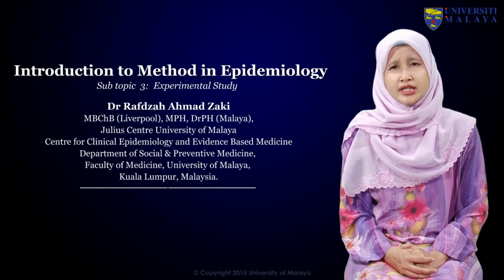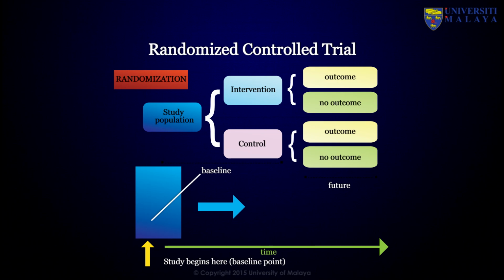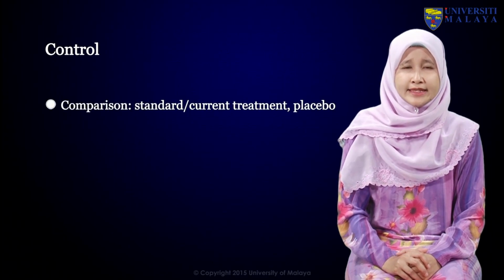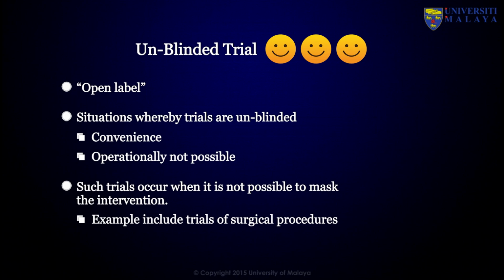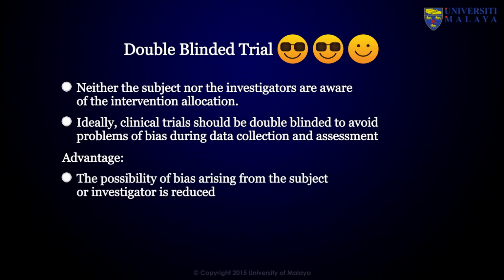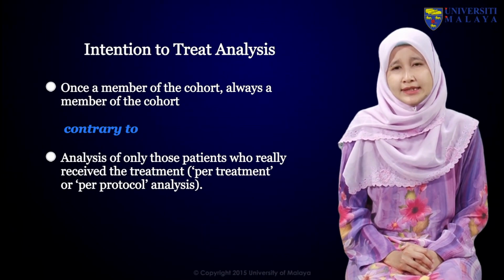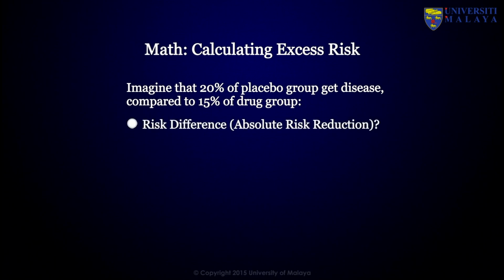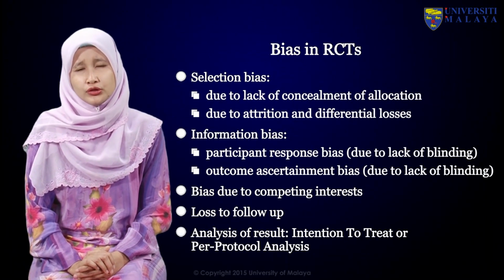Introduction to Method in Epidemiology: Experimental Study (L36)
Introduction to Method in Epidemiology
Sub Topic 3: Experimental Study

By Associate Professor Dr Rafdzah Ahmad Zaki

🔍 Ever wondered how scientists determine whether a treatment really works? In this lecture, we explore experimental studies in epidemiology—focusing on Randomized Controlled Trials (RCTs), the gold standard for testing public health interventions.

You'll learn: ✅ What makes an RCT scientifically powerful
✅ Why randomization and blinding matter
✅ Types of blinding: single, double, and triple blind
✅ Key measures like Relative Risk, Absolute Risk Reduction, and Number Needed to Treat (NNT)
✅ Common biases and limitations in trial design
✅ The importance of intention-to-treat analysis for real-world effectiveness

📈 Whether you're a student, researcher, or practitioner in public health, this video will help you understand the core principles of experimental design used to evaluate interventions in populations.

🎯 Perfect for MPH, MBBS, or any epidemiology training programme.